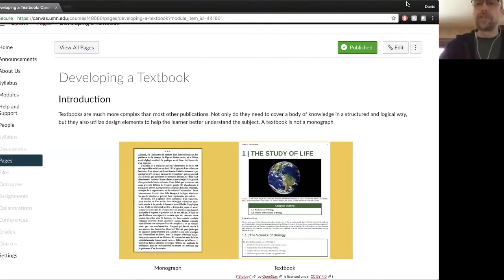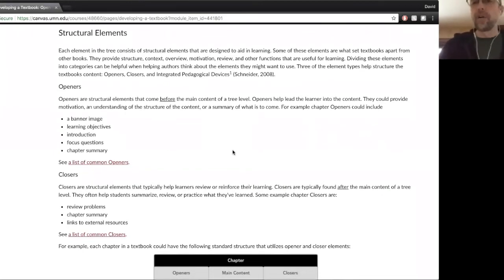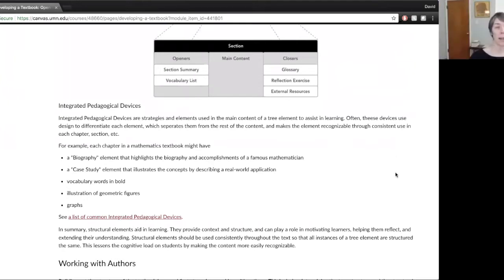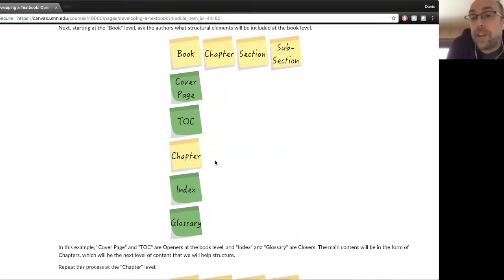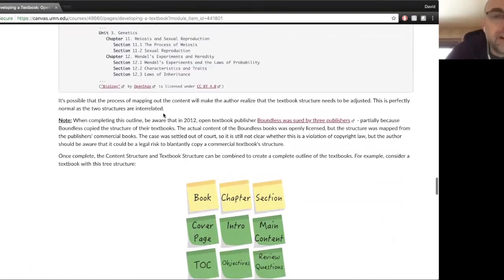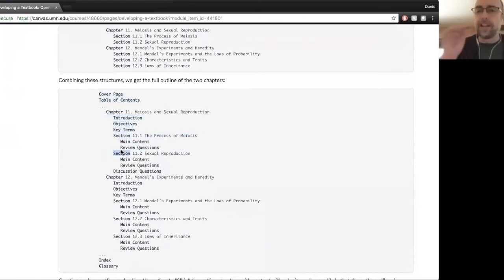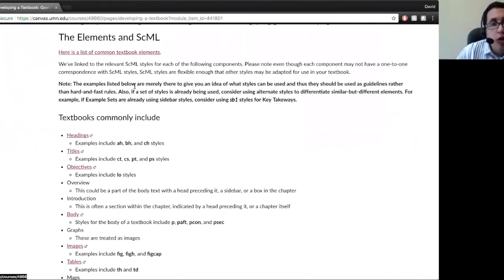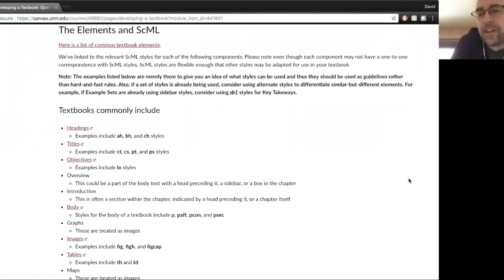Textbook Development Techniques and Elements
Dave Ernst, Executive Director, Open Textbook Network, discusses techniques for developing textbooks with faculty authors. He also covers common textbook elements.